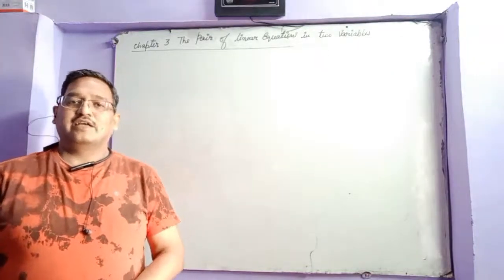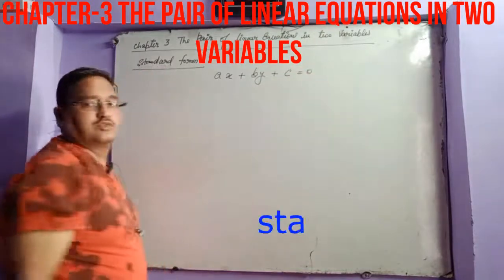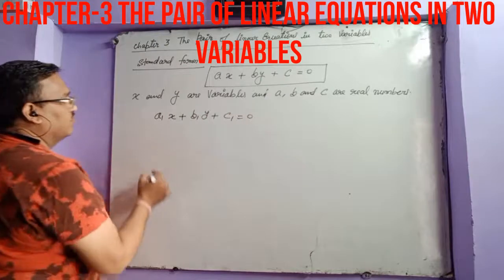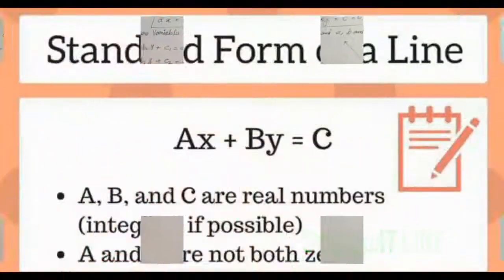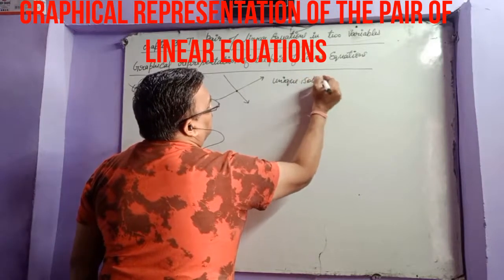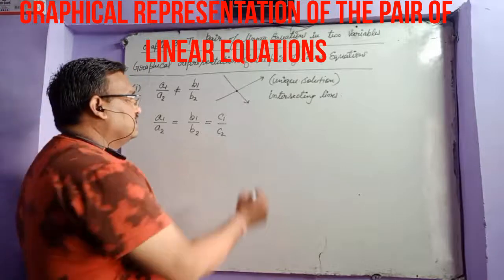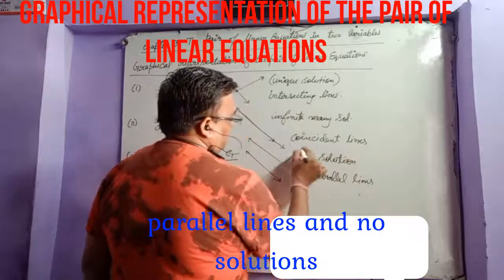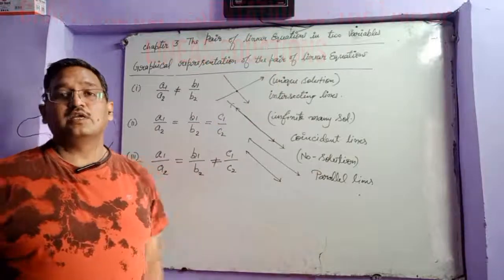Class X Maths Chapter 3 (linear equations introduction )